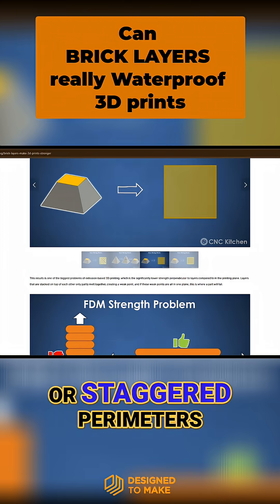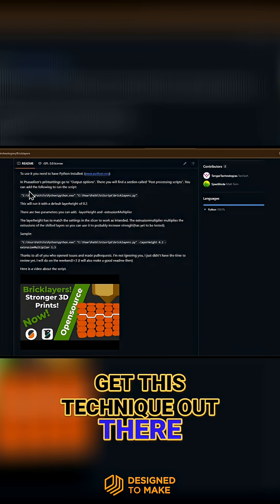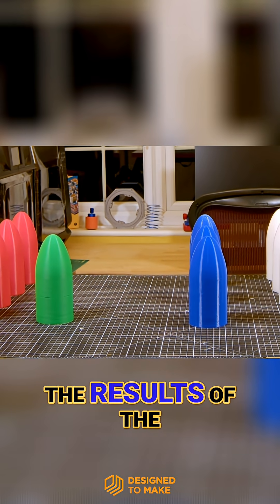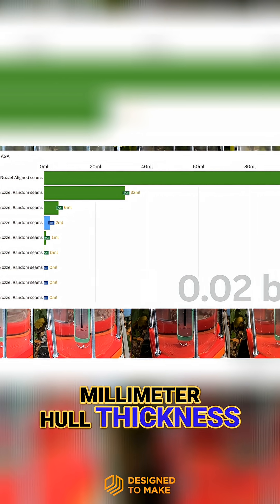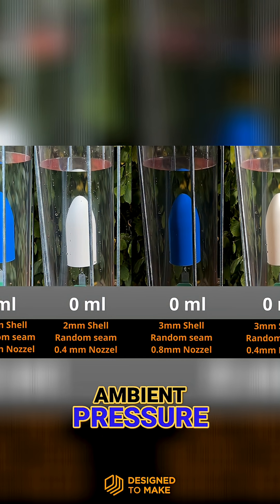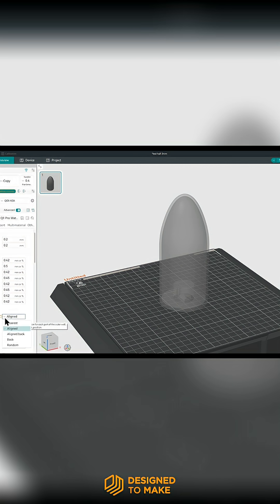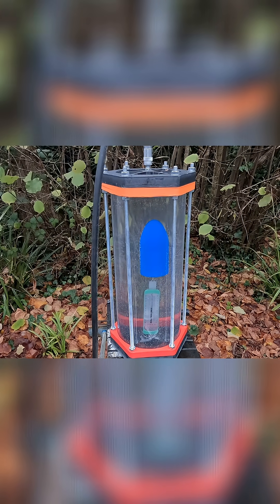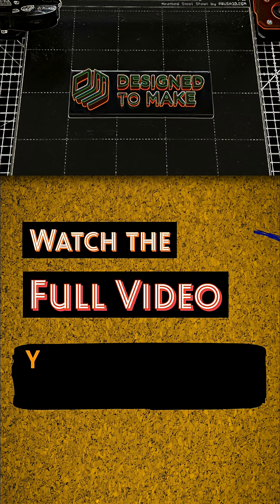3D Printing Breakthrough: Watertight Hulls Revealed!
Bricklayers, or staggered perimeters, are now integrated into mainstream slicers like Bambu Studio & PrusaSlicer. See if this technique improves ASA 3D print waterproofness at 2 bar!